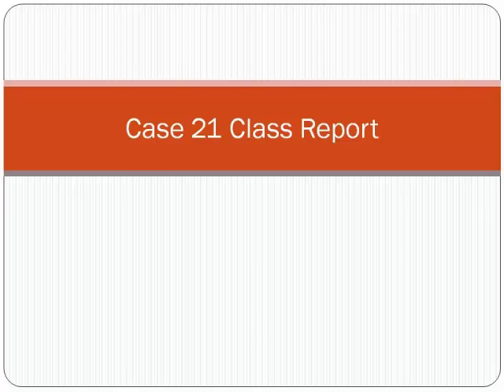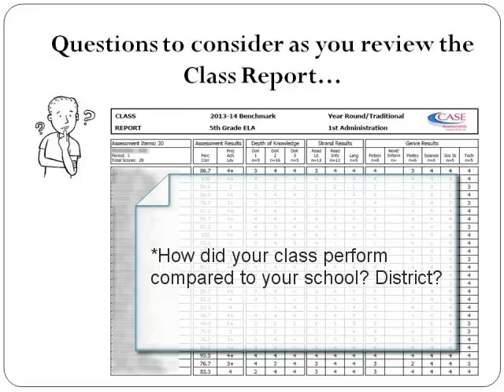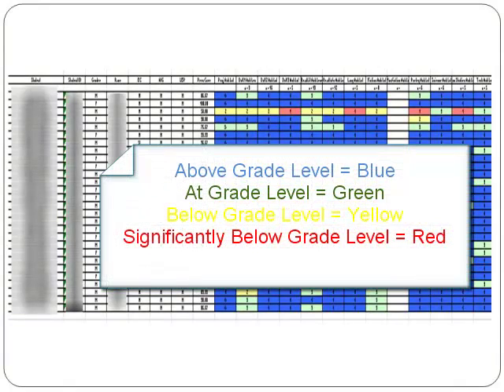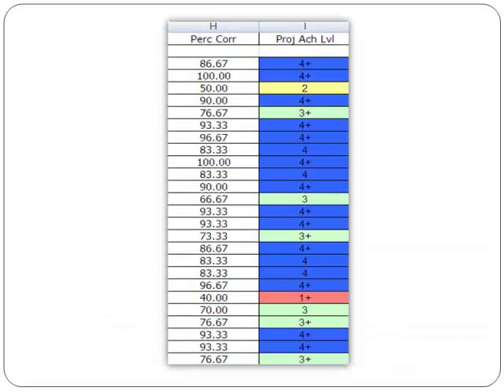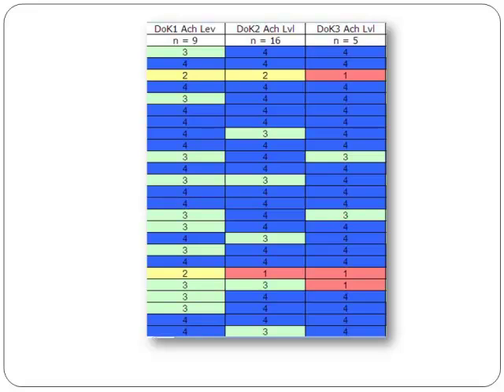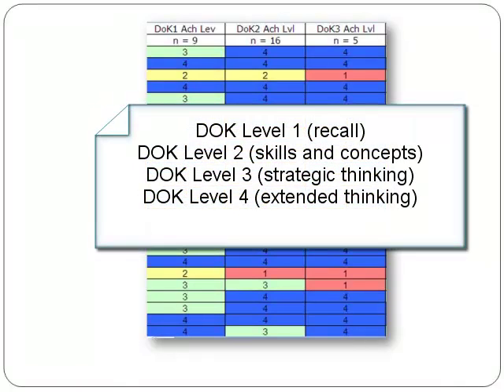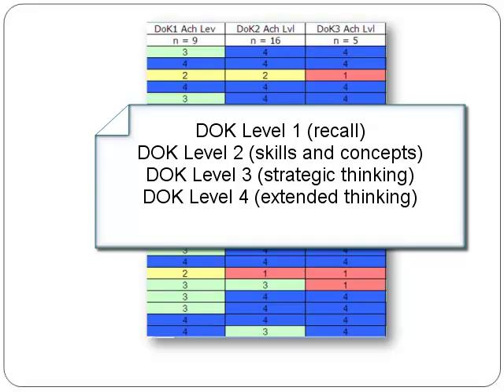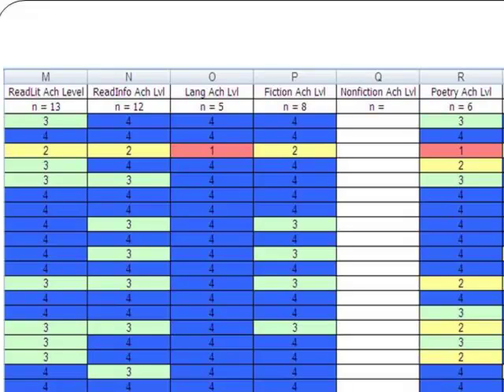Case 21 Class Report Presentation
This video will help teachers to interpret the results from the Case 21 Benchmark Assessment.